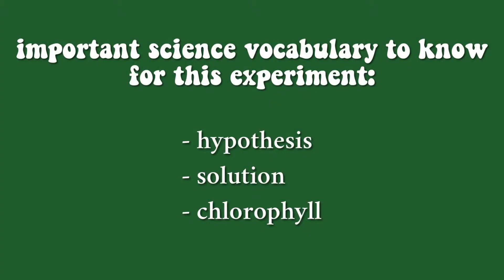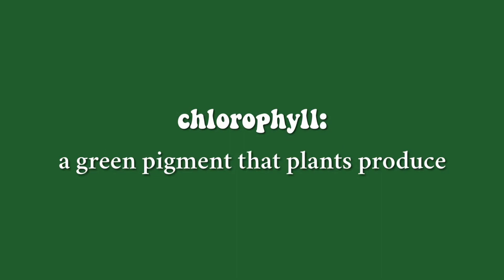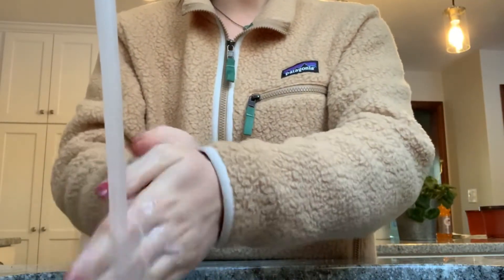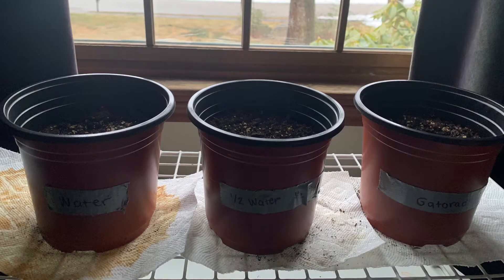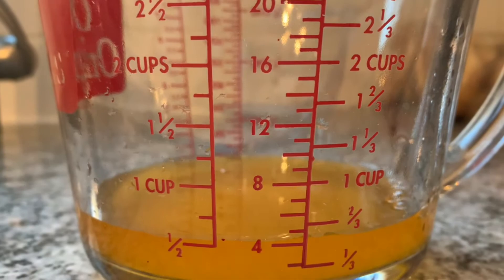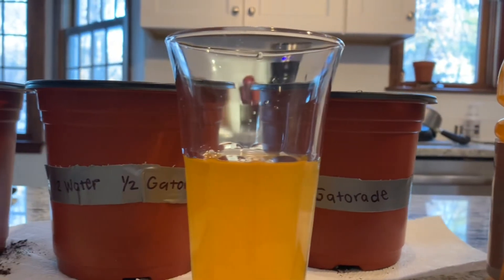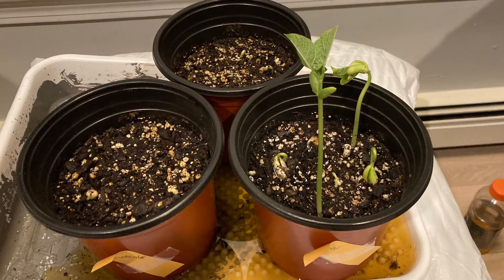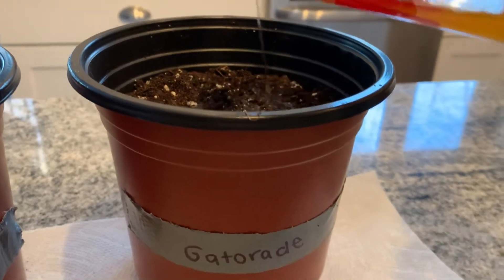Do Different Liquids Affect Plant Growth?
We fed plants water and Gatorade to see if the different liquid would affect the amount the plant would grow.